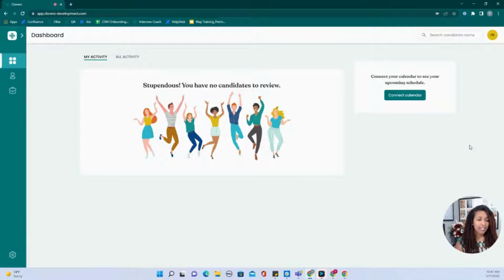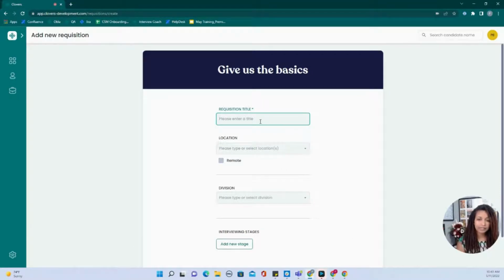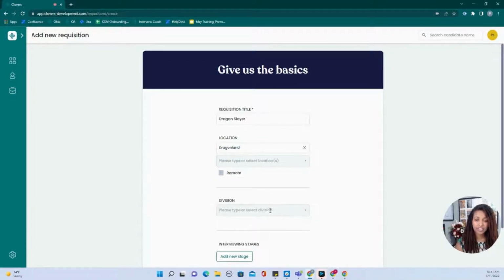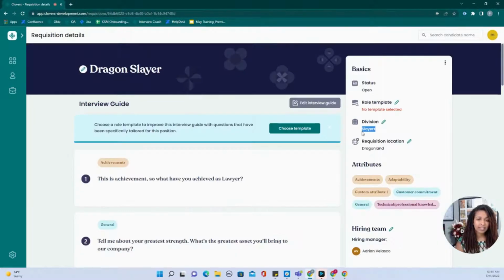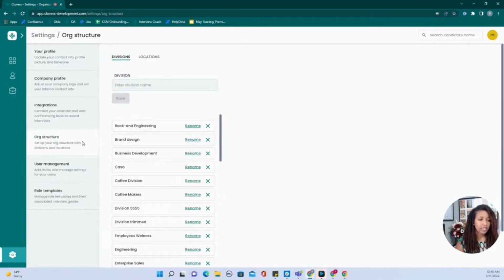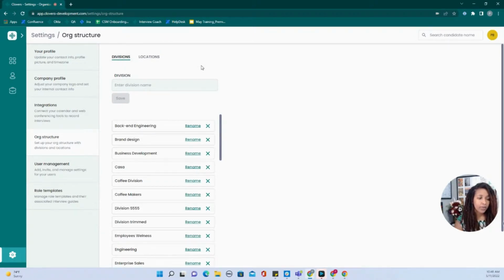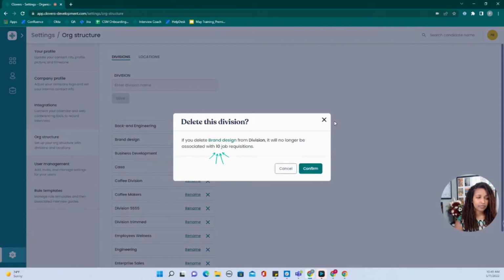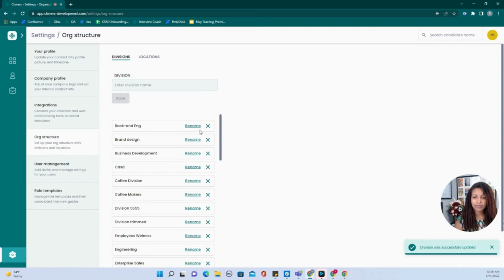Clovers intro to editing divisions and locations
Step by step guide on managing organizational hierarchies in Clovers